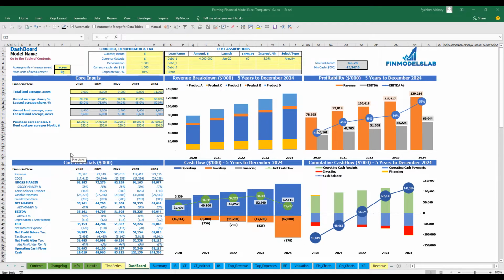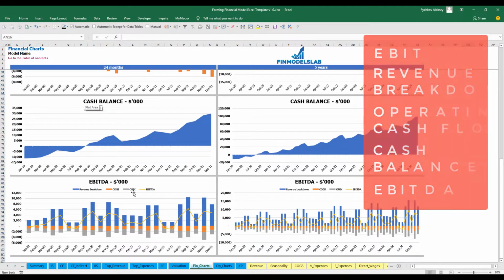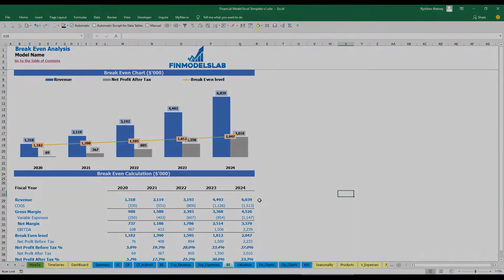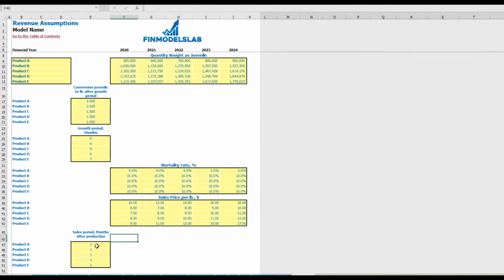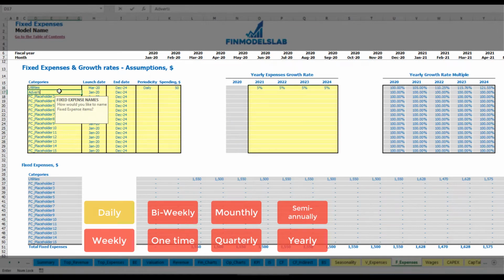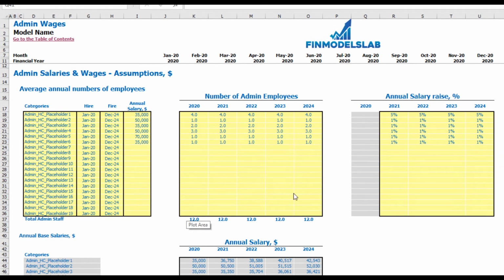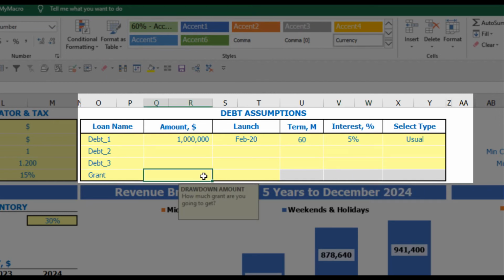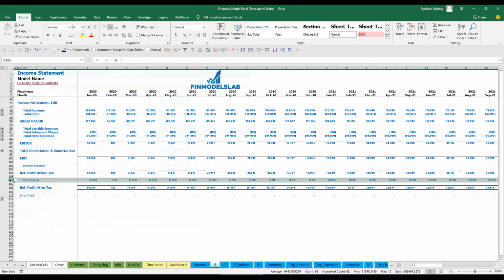How to Build a Pig Farm 3 Statement Financial Projection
Five-year Pig Farm p&l template excel for fundraising and business planning for startups and entrepreneurs. Key financial charts, summaries, metrics, and funding forecasts are built-in. Created with the mind of the Pig Farm business. Pig Farm's cash flow template is used to evaluate startup ideas, plan startup pre-launch expenses, and get funded by banks, angels, grants, and VC funds. Unlocked - edit all.

No matter where you are in the business development stage, a sophisticated financial plan template excel for the Pig Farm will help you. Excel knowledge or financial planning experience is NOT required!

Chapters:

BUSINESS MODEL (0:30)

 - Inputs at the Dashboard (0:40)

REPORTS (2:39)

 - Income statement (2:40)
 - Cash flow statement (3:22)
 - Indirect cash flow statement (3:34)
 - Balance sheet (3:45)
 - Executive Summary (3:57)
 - Financial Charts (4:38)
 - Operational Charts (5:26)
 - Benchmark KPIs (6:10)
 - TOP Revenue (7:27)
 - TOP Expenses (8:35)
 - Break-Even Analysis (9:55)
 - Valuation (10:20)

INPUTS & COLOR-CODING (11:18)

 - Revenue (12:50)
 - COGS (15:20)
 - Direct Wages (16:15)
 - Variable Expenses (23:15)
 - Fixed Expenses (18:50)
 - Admin Wages (24:35)
 - CAPEX (26:18)
 - Debt assumptions (28:51)
 - Capitalization Table (30:40)
 - Currency, denomination, and taxes setup (33:08)